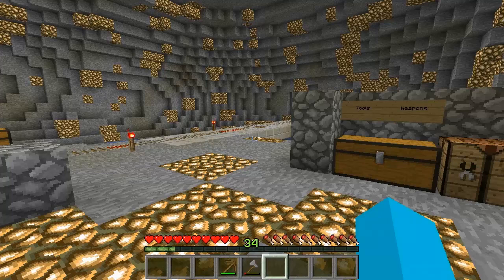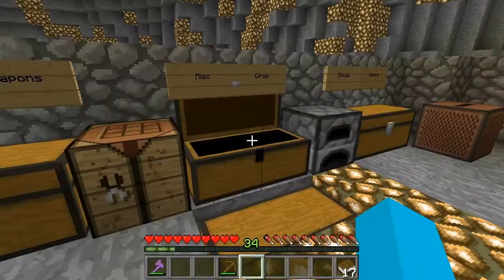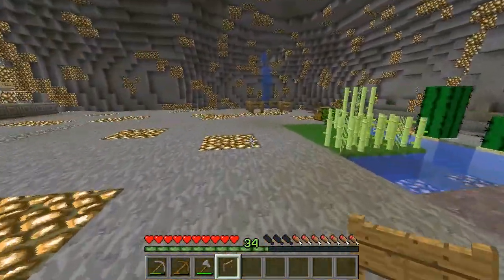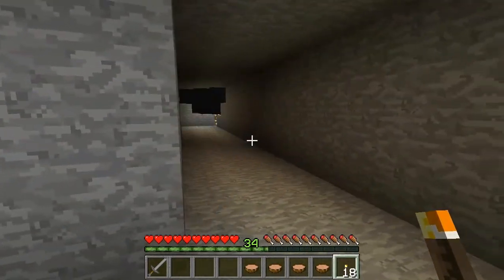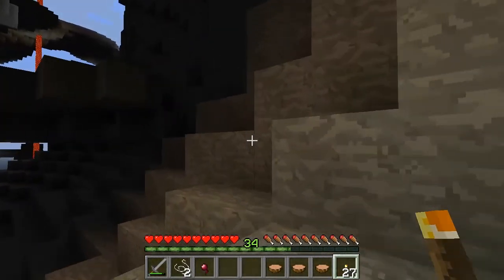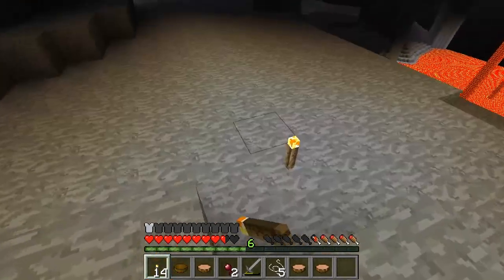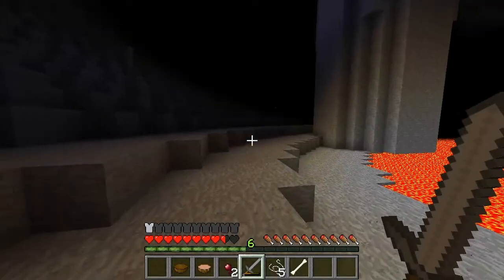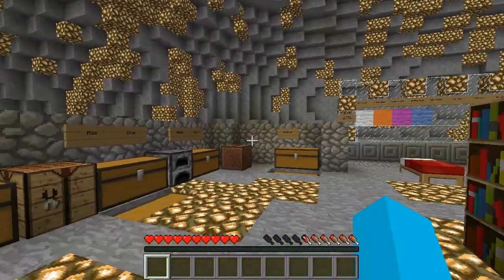Super Hostile #14 Waking Up - Episode 14 - Messing With Helix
Back with some Super Hostile and we have another intersection to tackle but which to go for first?? Well I think the title will give that away...